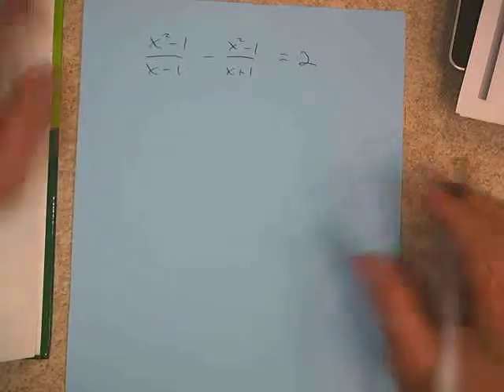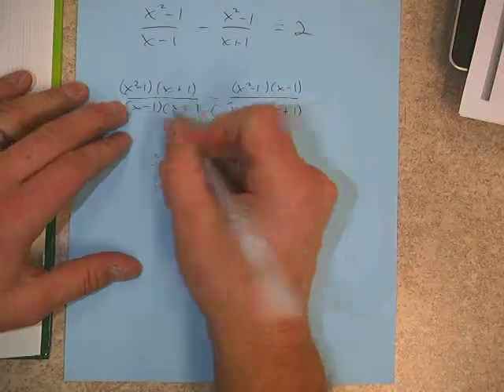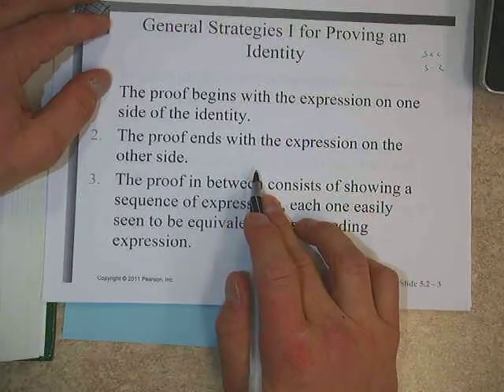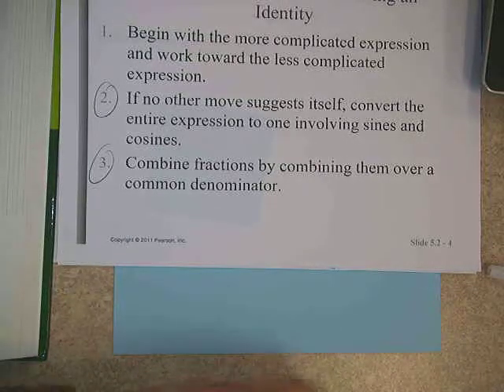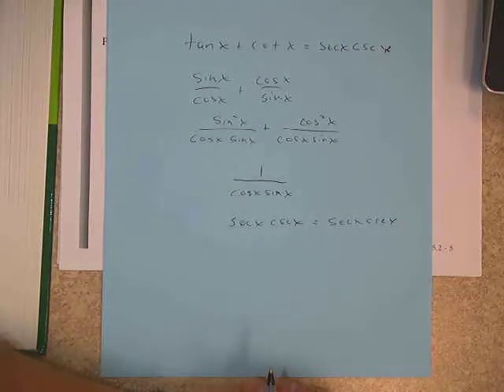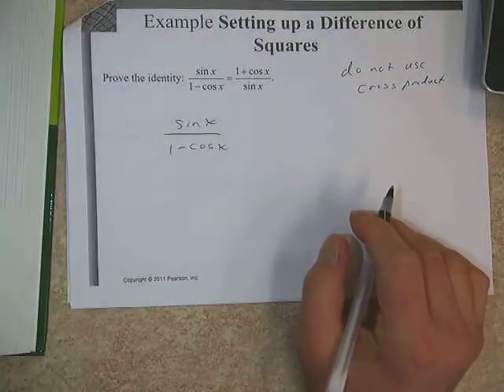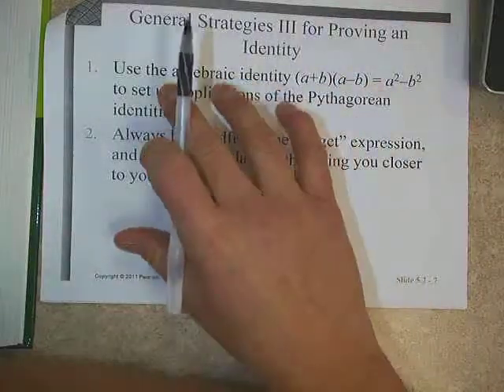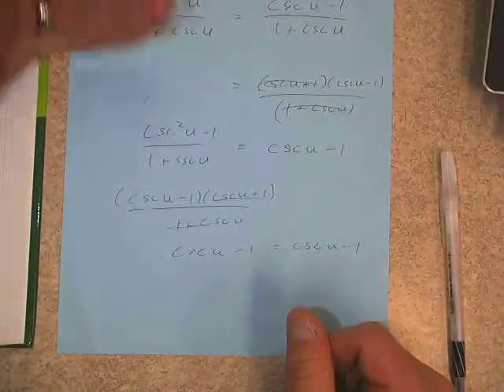PC Sec 5 2